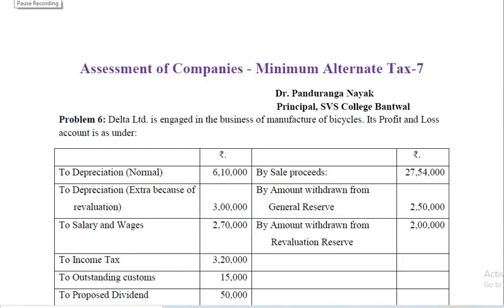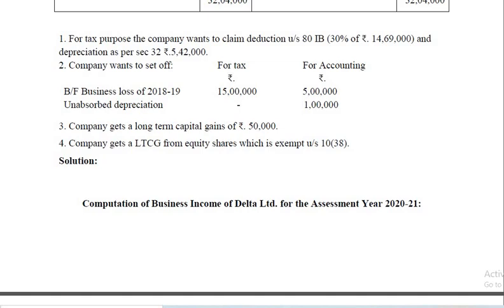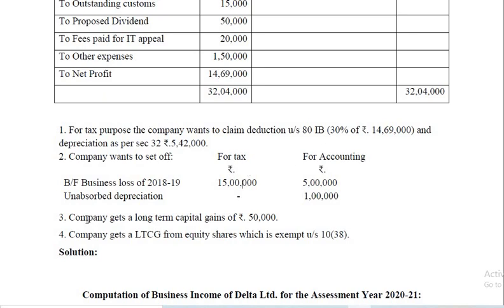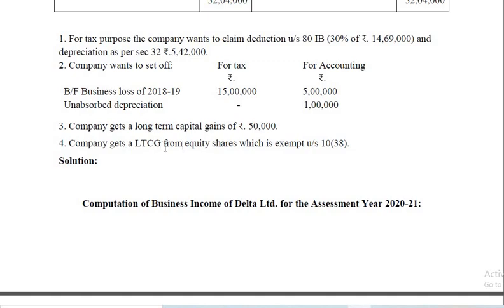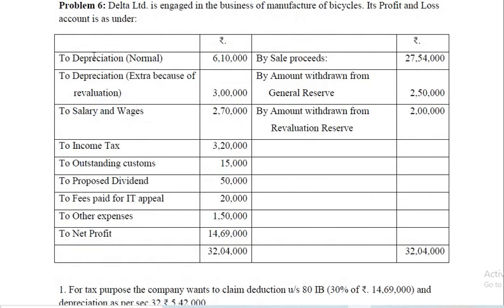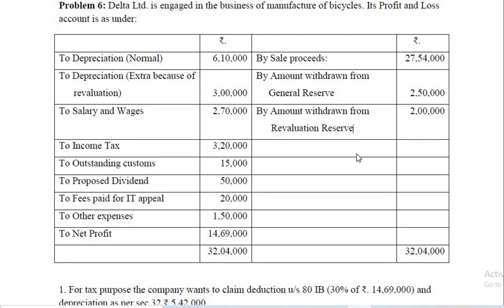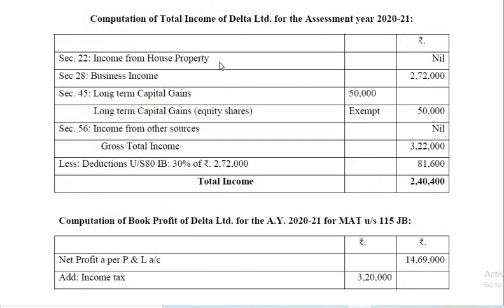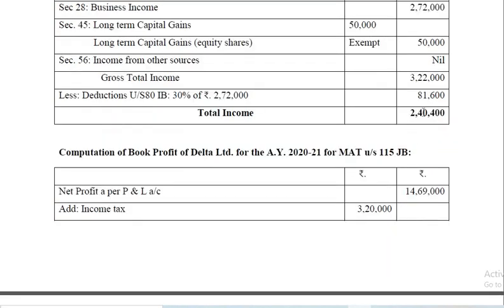III BCom Business Taxation 3 Assessment of Companies MAT 7